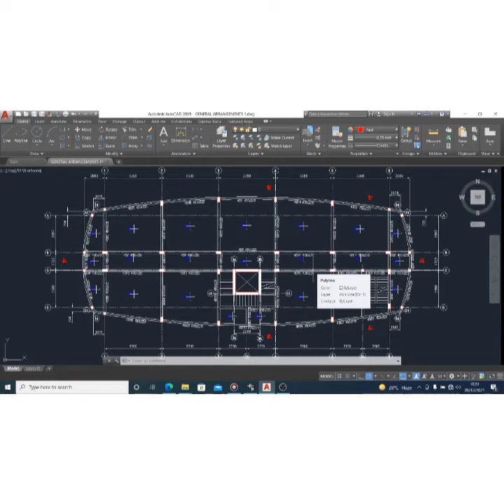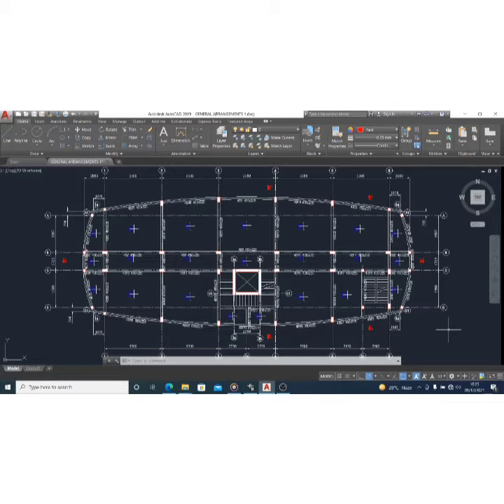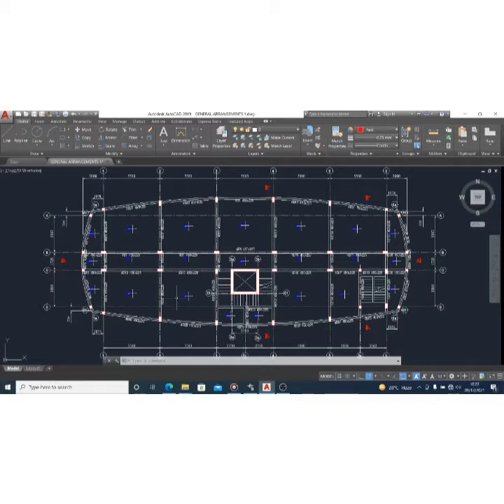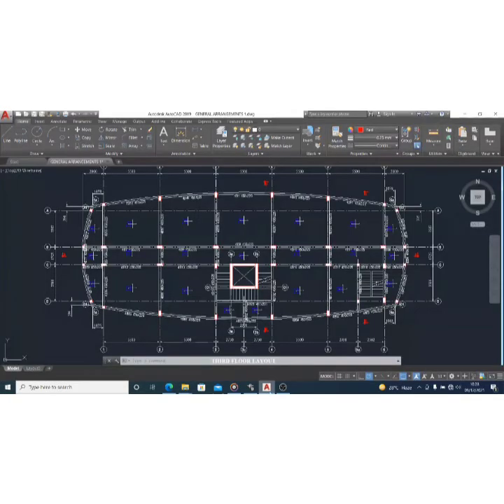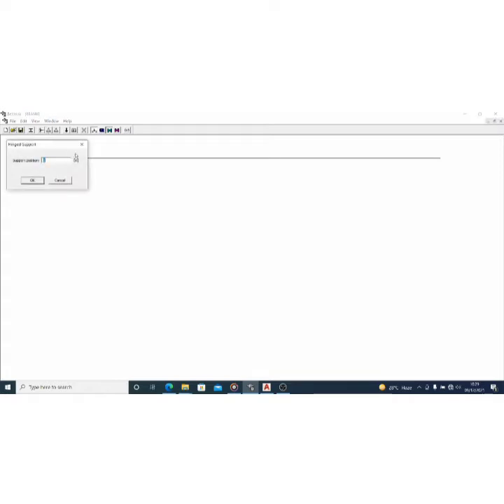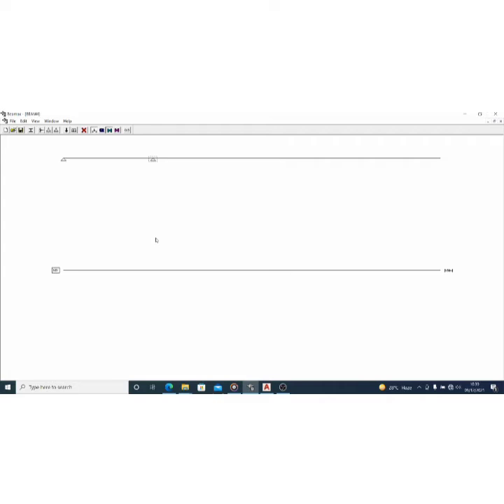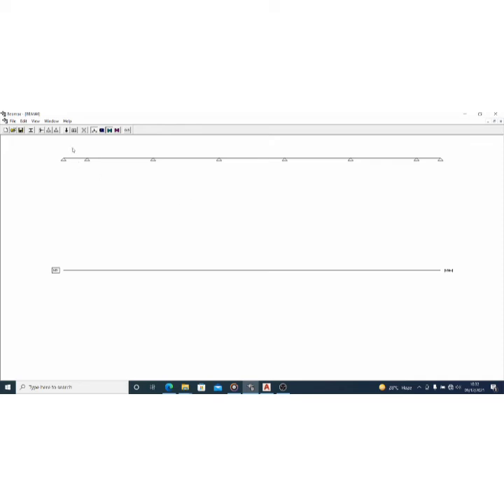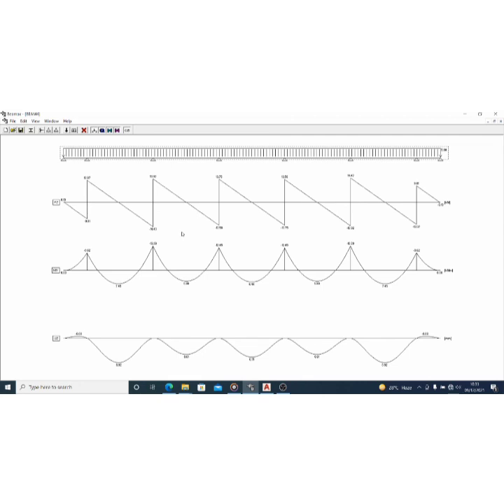BENDING MOMENT AND SHEAR FORCE MADE EASY WITH BEAMAX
With the use of BEAMAX, it is more easier and faster to obtain Bending Moment and Shear Force Diagrams..
Structural Analysis just became Interesting.